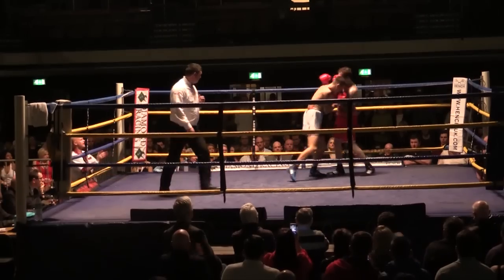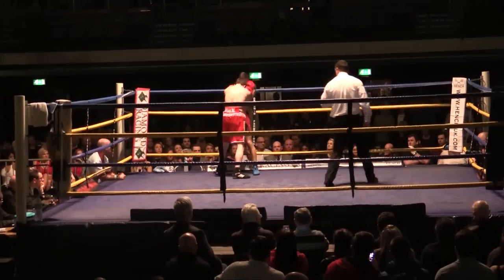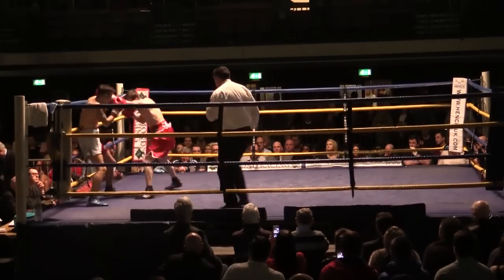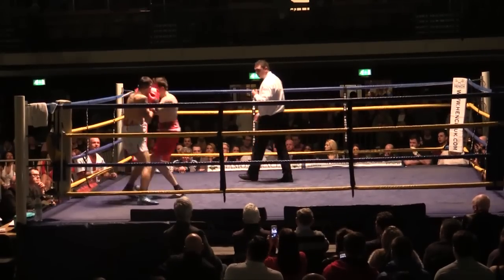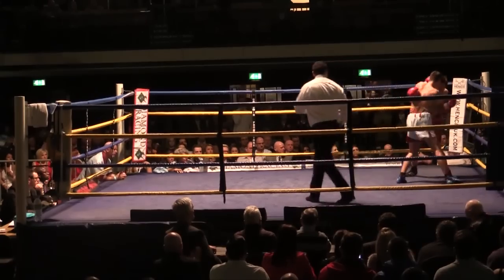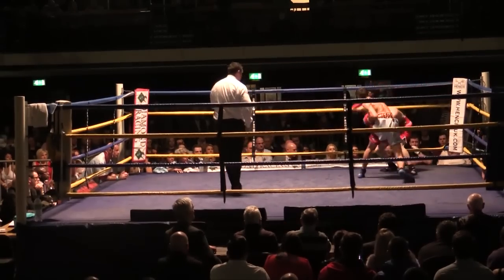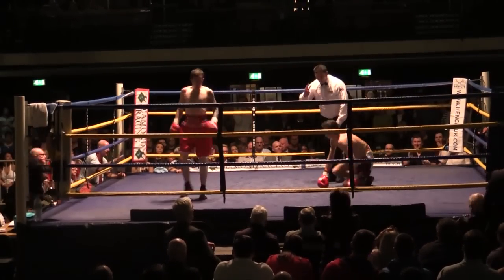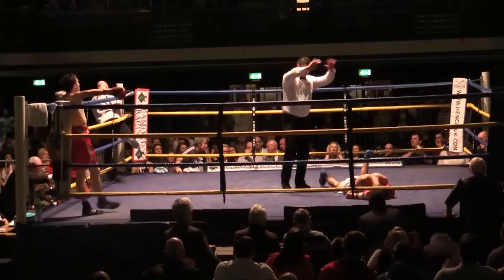CRAIG HARDY v HARVEY HEMSLEY 8th March 2014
Super Featherweight contest at York Hall Bethnal Green. Promoted by Josh Goodwin of Goodwin Sports